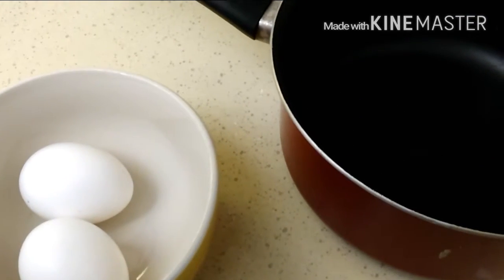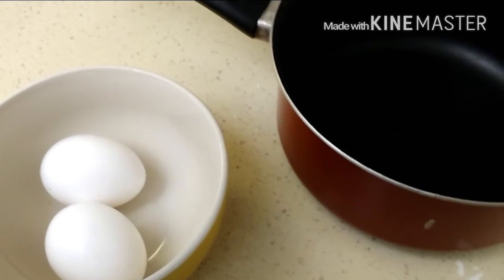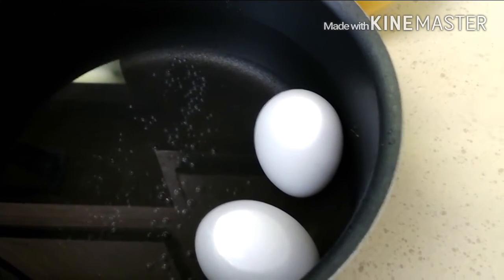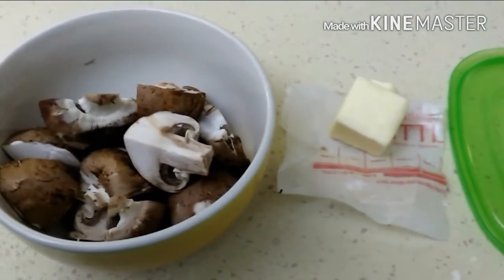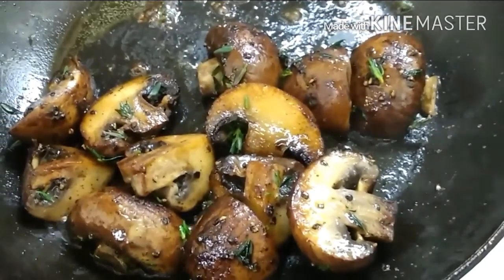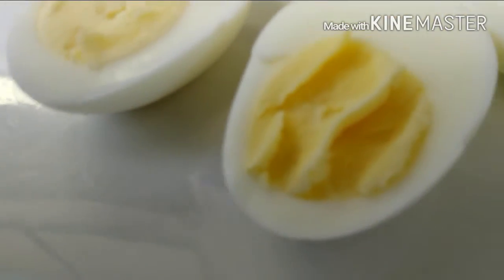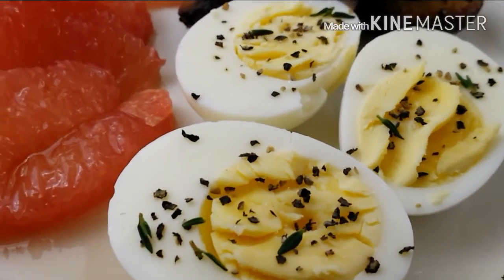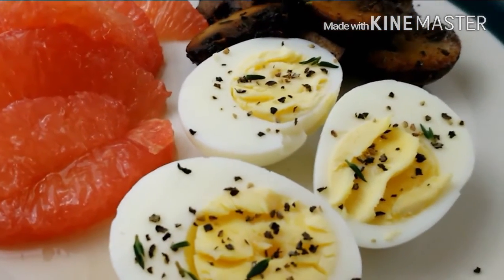How To Boil eggs - How To Saute Mushrooms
Request granted!! 😊 keep em coming guys! Inbox me, Instagram me fb me! Tag me when you make any of my recipes and I'll be sure to repost them! 💖